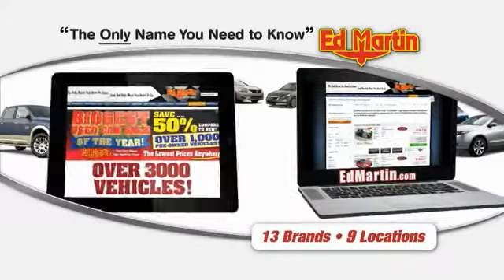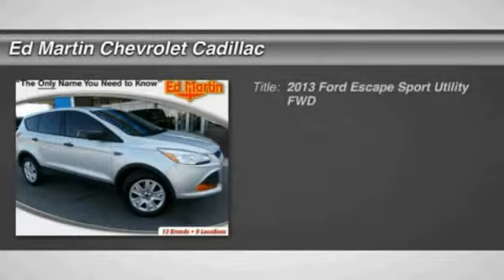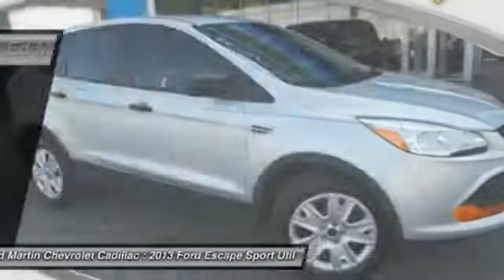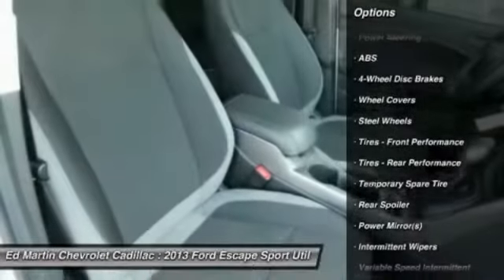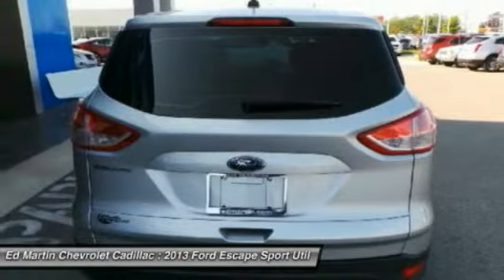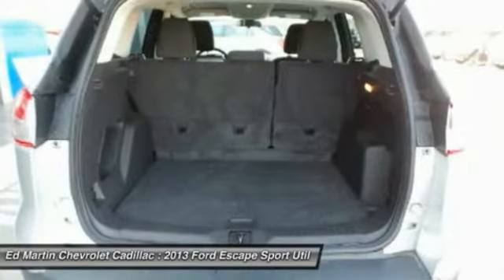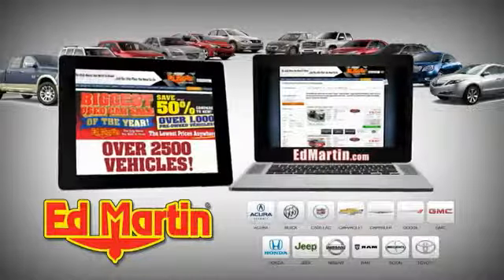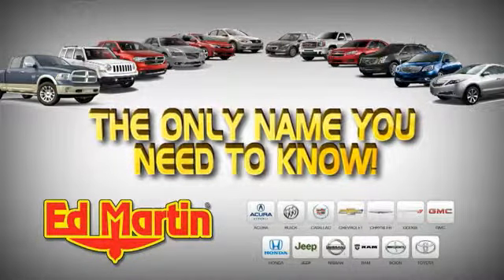2013 Ford Escape 461044A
2013 FORD ESCAPE Anderson, IN
Stock# 461044A

Escape S, Duratec 2.5L I4, and Silver. Success starts with Ed Martin Chevrolet Cadillac! STOP! Read this! How would you like driving off in this handsome 2013 Ford Escape at a price like this? A contender for Motor Trend 2013 SUV of the Year. Have one less thing on your mind with this trouble-free Escape.